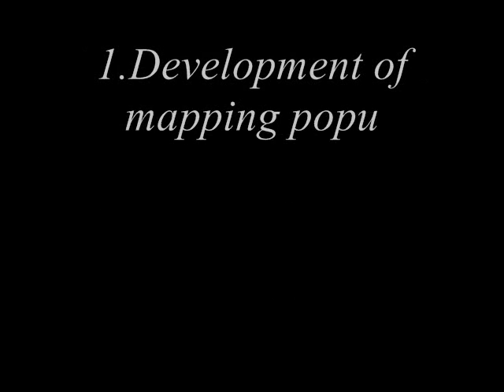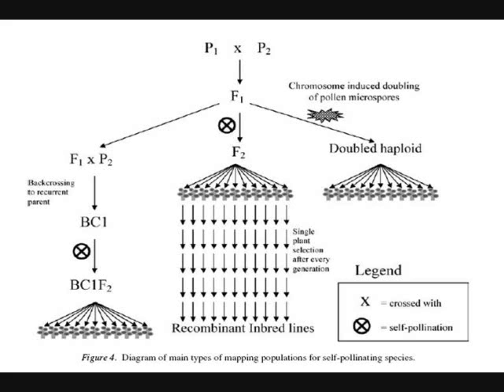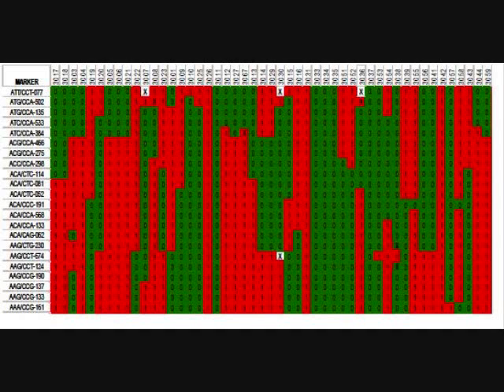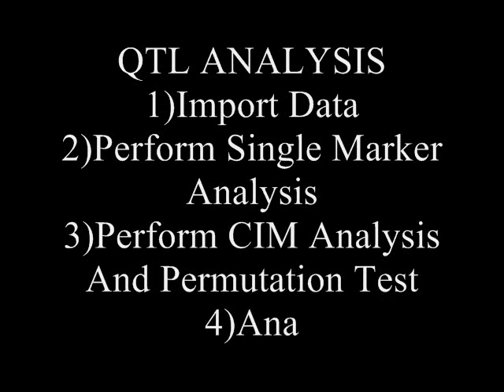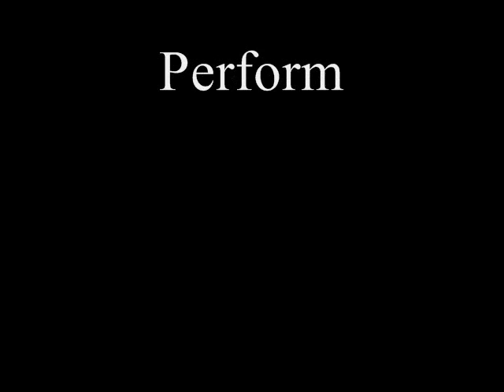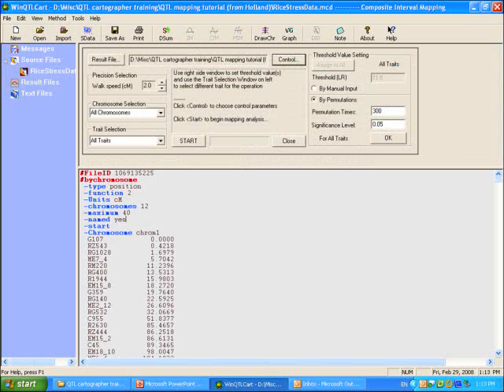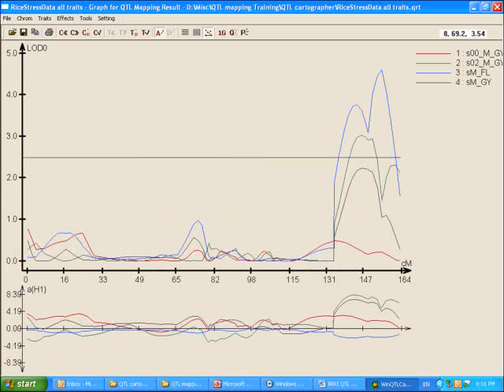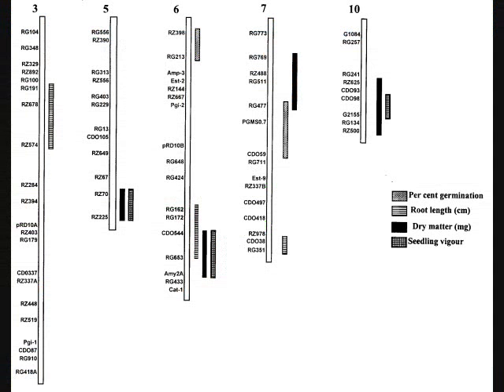QTL mapping for drought tolerance in Rice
How to map the drought tolerance traits in rice using the QTL mapping is explained in this video